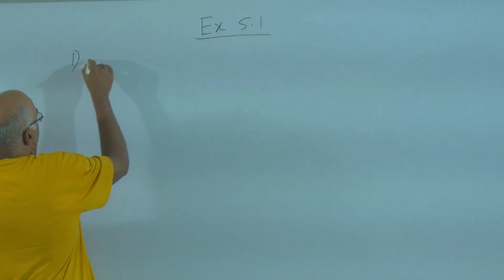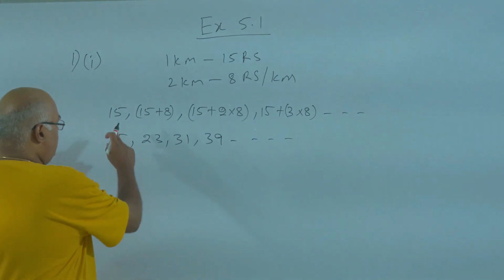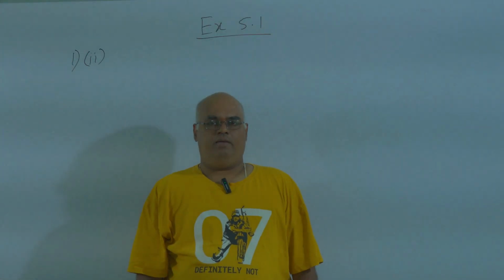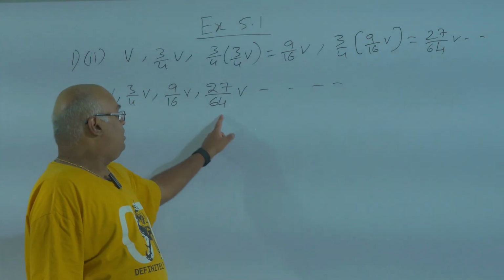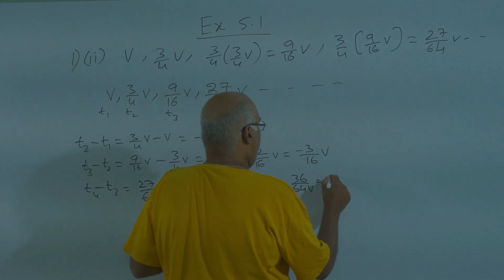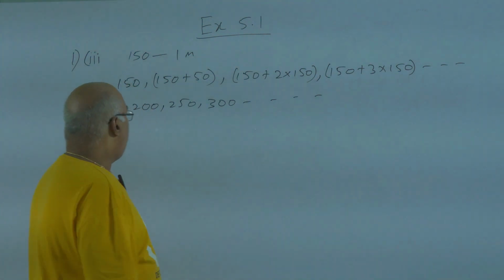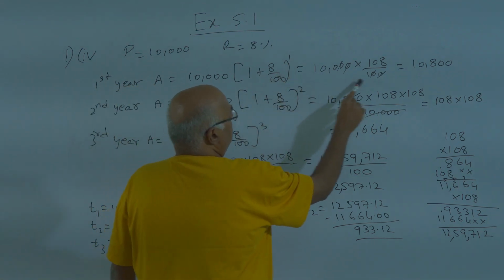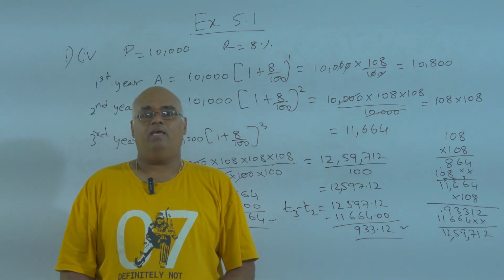Arithmetic Progression CBSE NCERT Class 10 Ex 5.1 Problem 1.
arithmetic progression
arithmetic progression class 10 icse
class 10 maths arithmetic progressions
arithmetic progressions class 10 cbse
maths arithmetic progression class 10
bskrishna

bskrishna Arithmetic Progression CBSE Class 10 Maths Ex-5.1 Problem 1